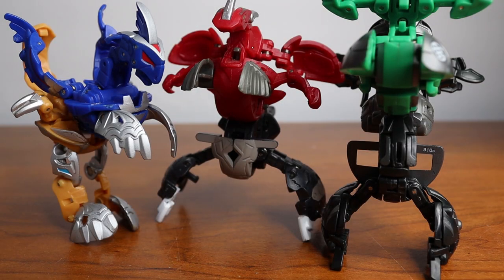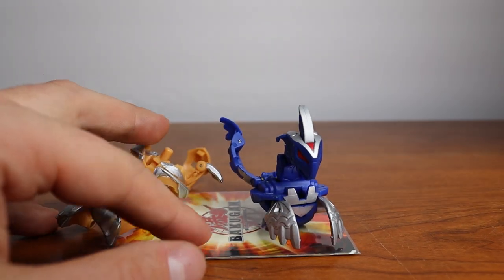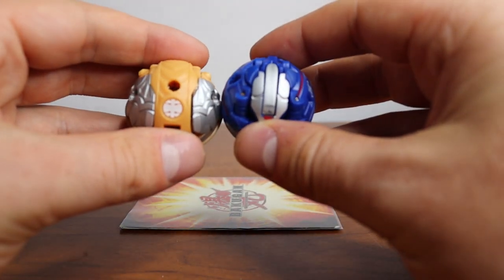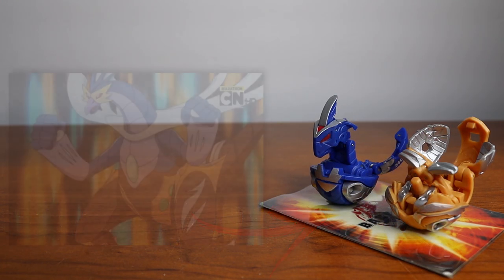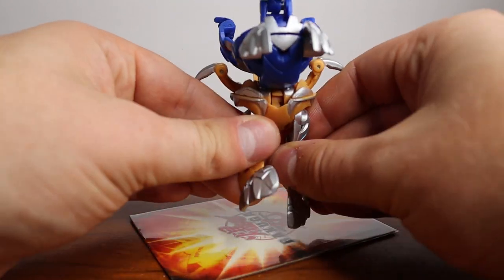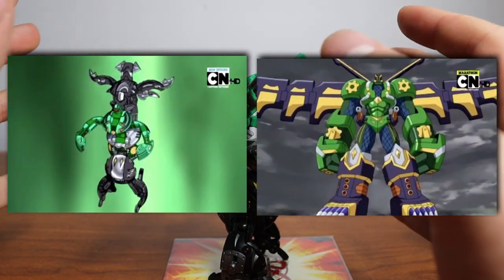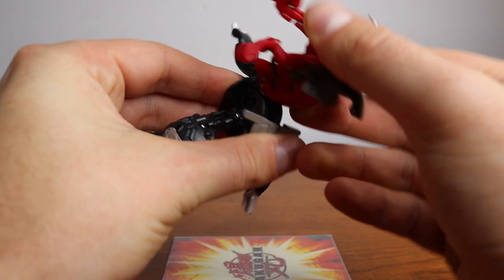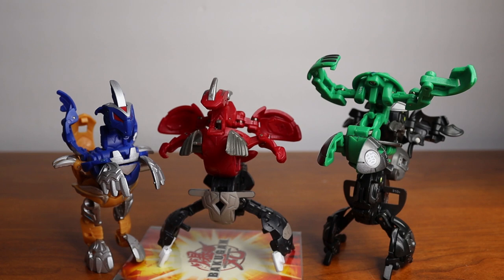What are BakuFusions and BakuSkyraider Combinations!?